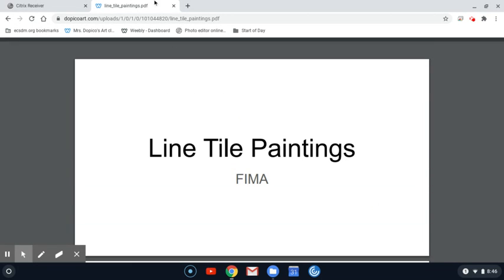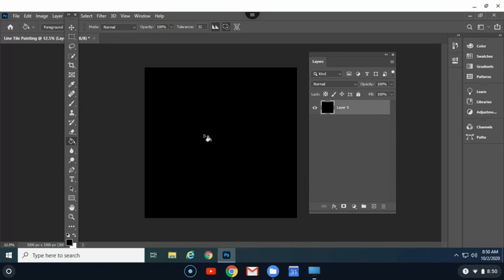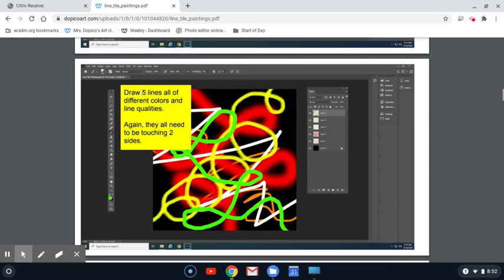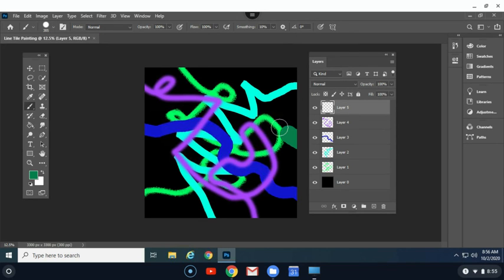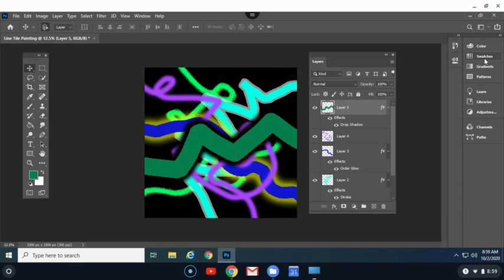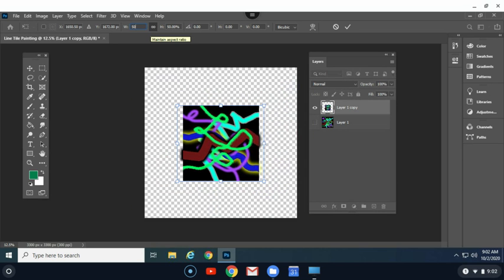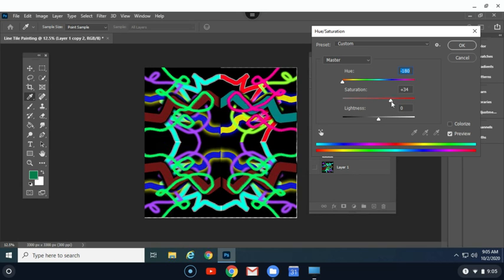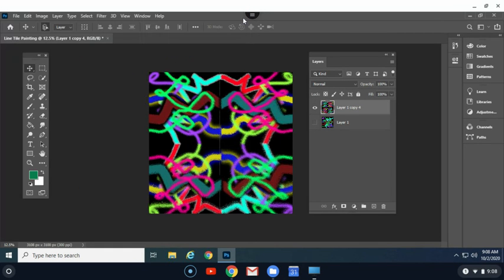Line Tile Paintings